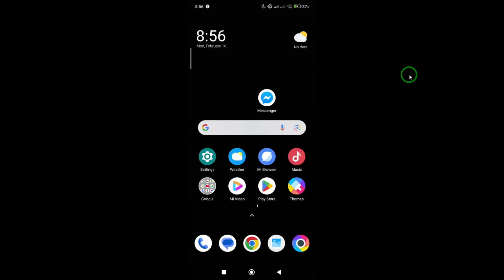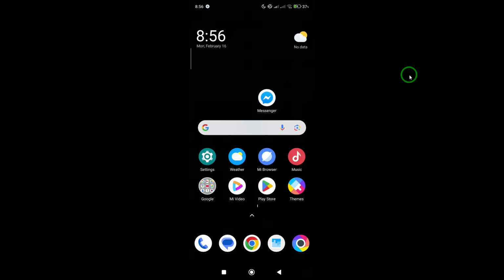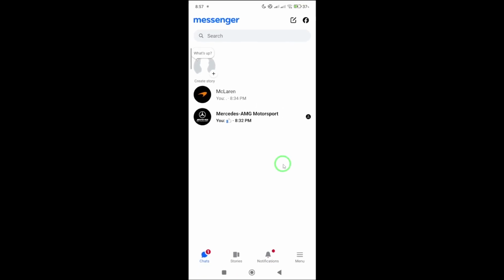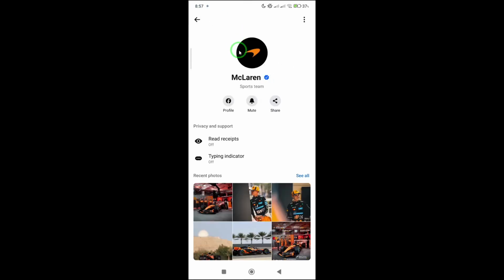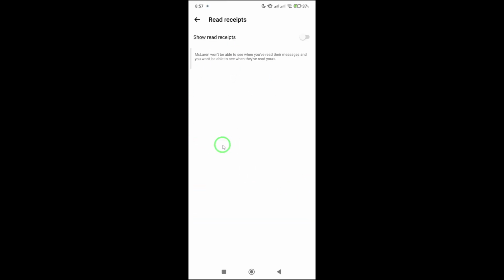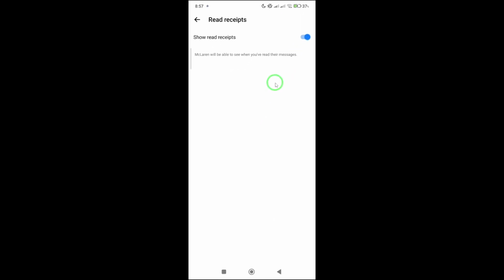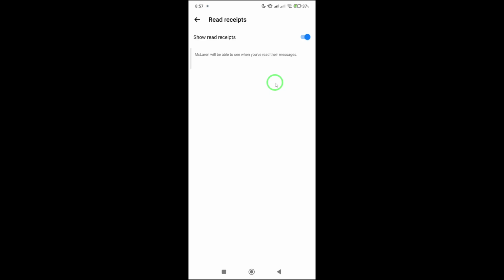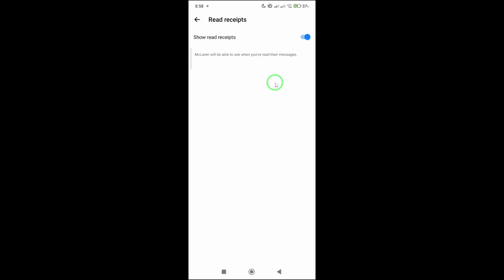How to Turn On Read Receipts on Messenger (Updated)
Learn how to turn on Read Receipts on Messenger with this quick step-by-step guide. This updated method will help you know exactly when your messages are seen, keeping your chats more connected and transparent.

Follow these simple steps to enable Read Receipts:

1. Open the Messenger app and tap on the chat you want

2. Tap the person’s name or profile picture at the top

3. Scroll down and tap on Read Receipts

4. Toggle on Show Read Receipts

Stay informed in every conversation with this easy Messenger setting update.-
Timeline:
00:00 Start
00:12 How to do it
01:05 End